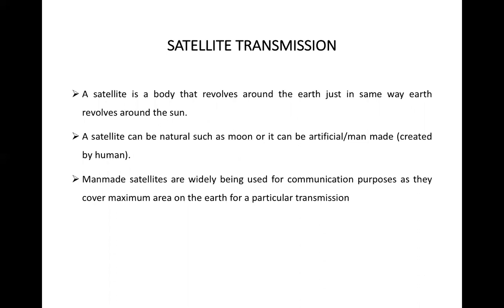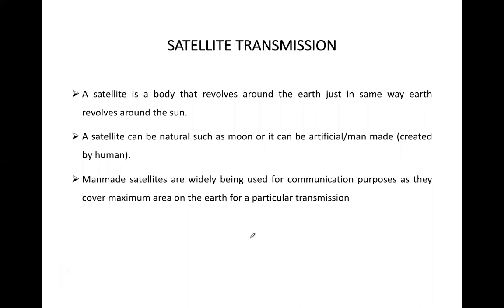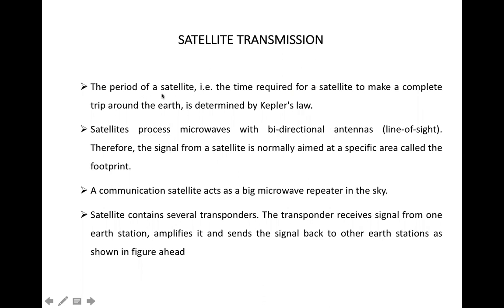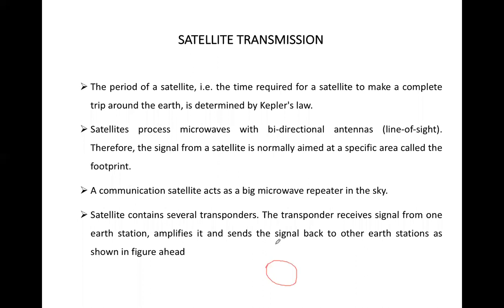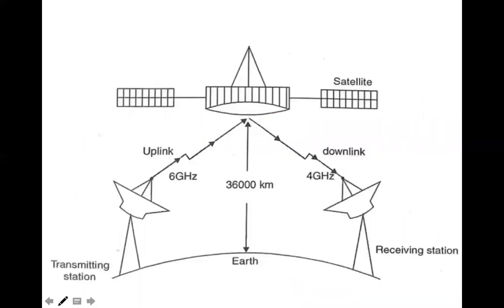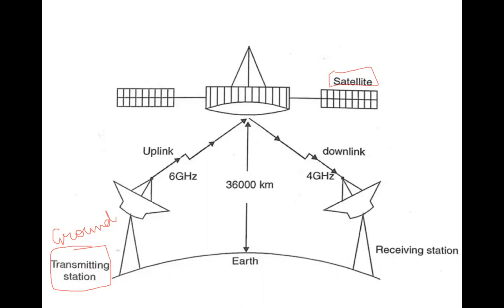Lecture 11: Satellite Transmission | Computer Networks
1. Basics of Satellite and Satellite Transmission
2. Satellite Orbits
     2.1 Equatorial
     2.2 Inclined
     2.3 Polar
3. Working of Satellite
4. Satellite Transmission Frequency Bands
    4.1 C Band
    4.2 KU Band
    4.3 KA Band
5. Categories of Satellites
    5.1 GEO
    5.2 MEO
    5.3 LEO